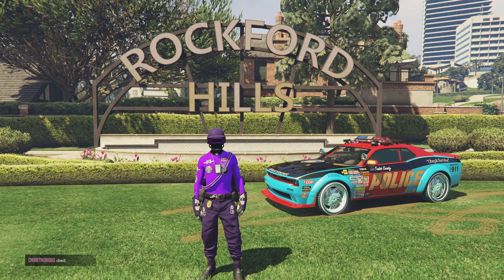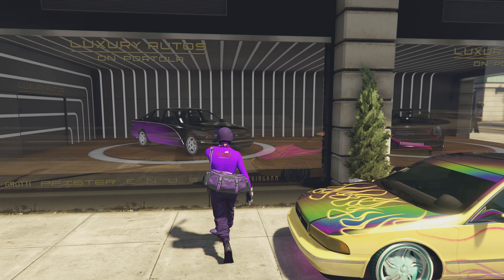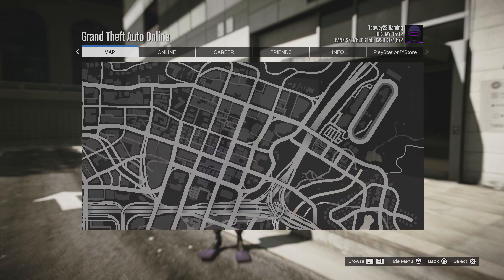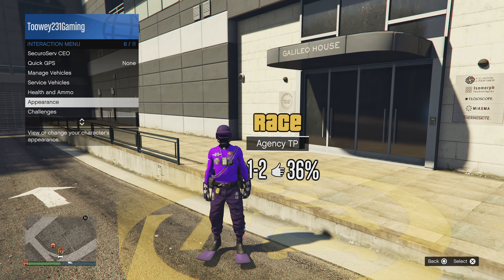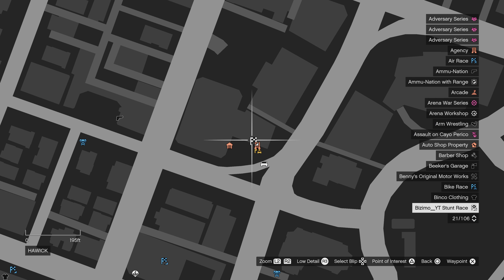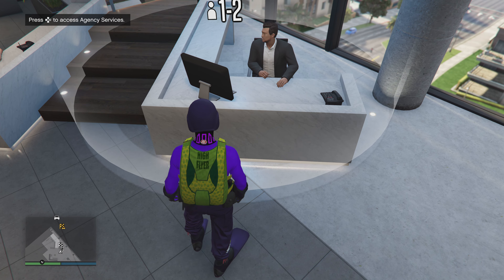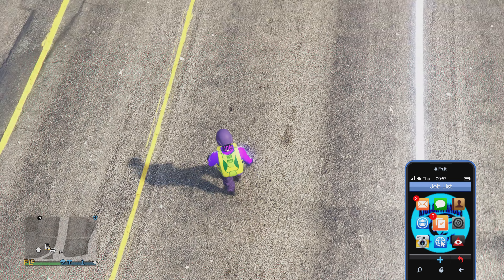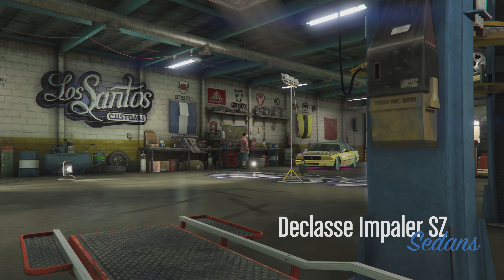🚨🚨 *NEW* AGENCY GOD MODE (100% CONSISTENT METHOD) (IN UNDER 2 MIN!!) 🚨🚨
SHOUT OUT TO THE JOB CREATOR : @bizimoyt